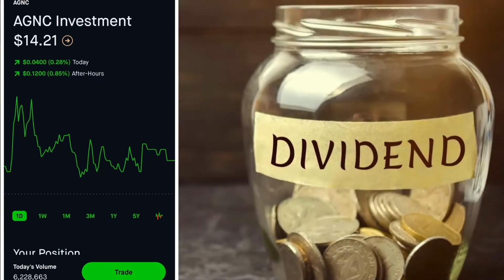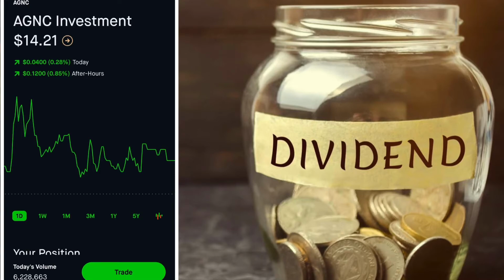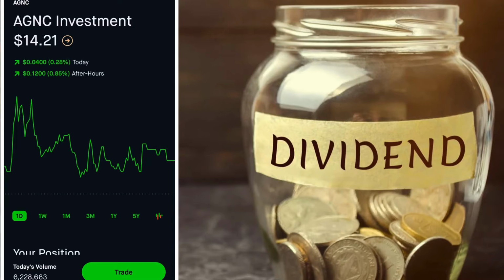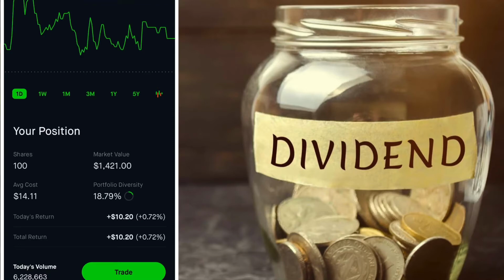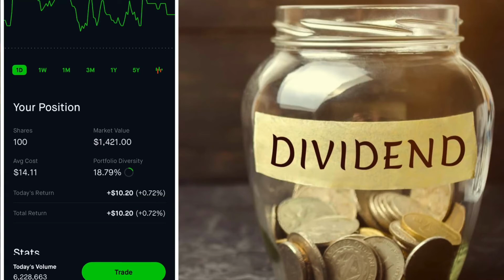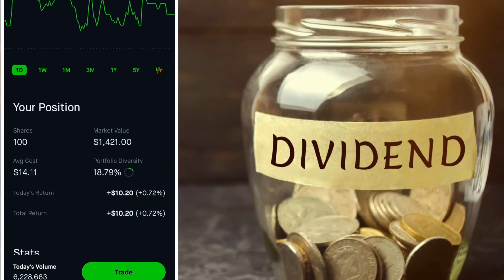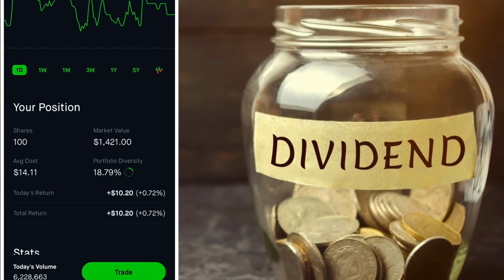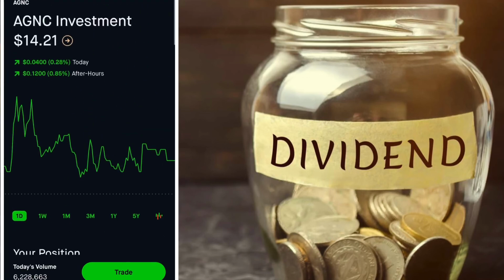Robinhood App Dividend Captures , Another way to grow a small account using the same capital 👍🏻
Get a FREE Stock by using my link to join ROBINHOOD

 Hey guys ,

Just sharing another strategy I use to get those dividend payments coming in without investing more money .